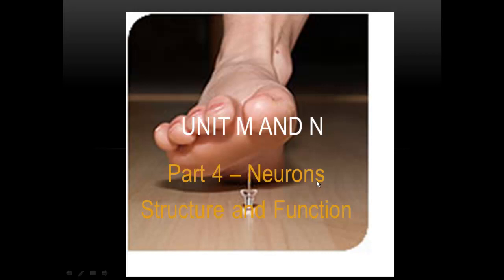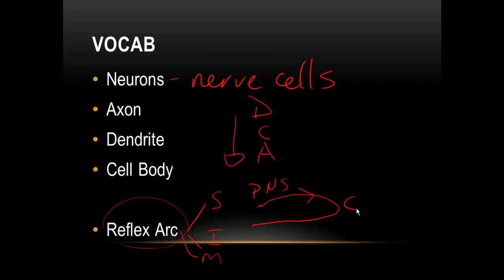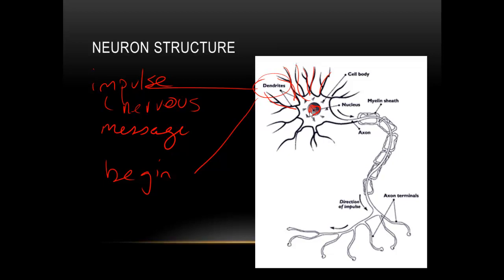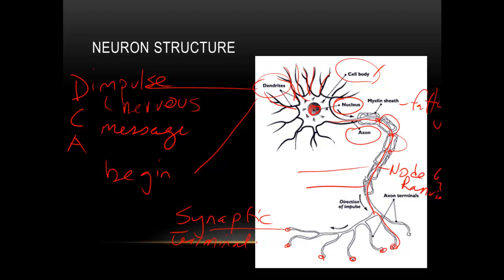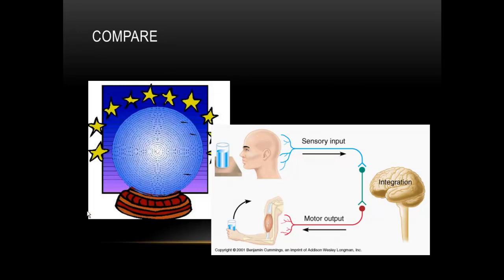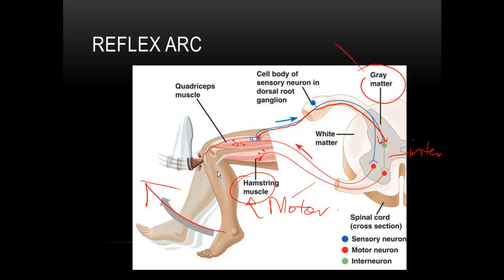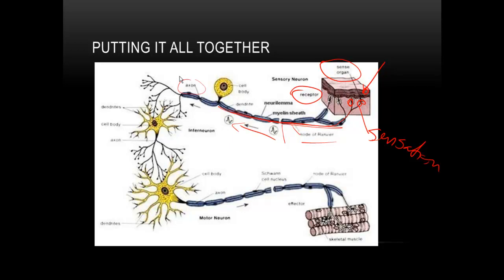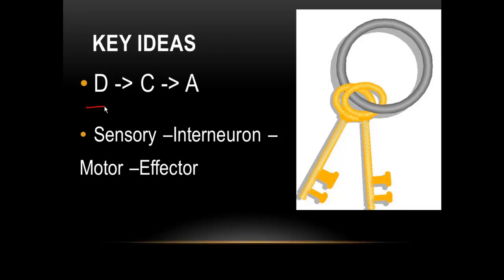unit m and n - part 4.mp4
Neurons - Structure and  Function